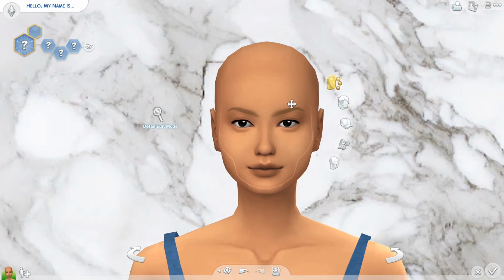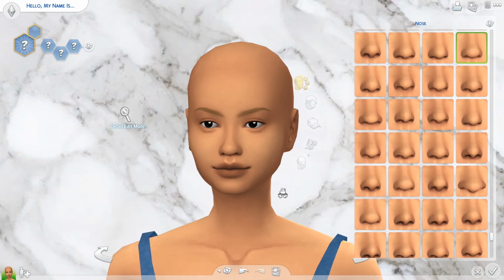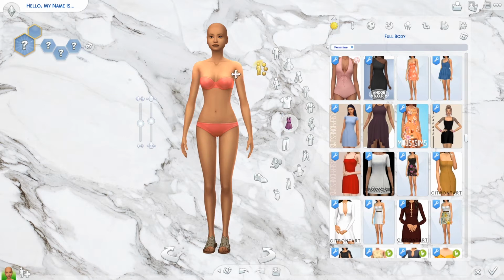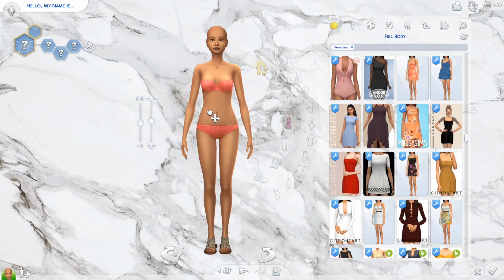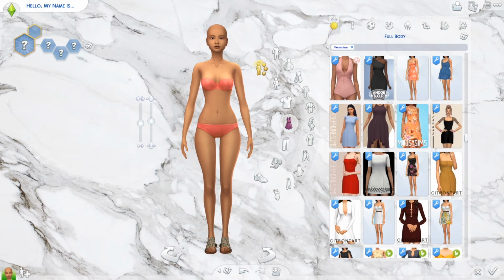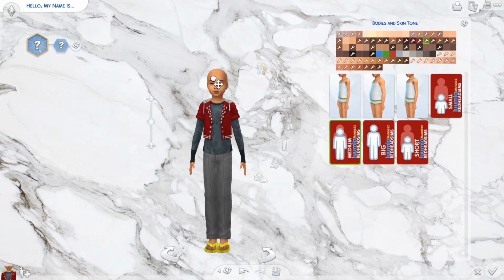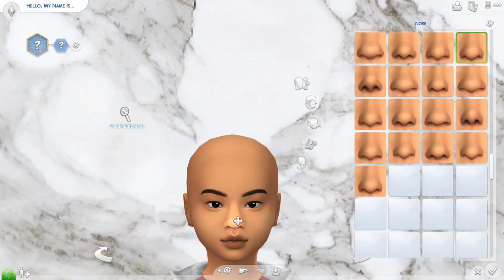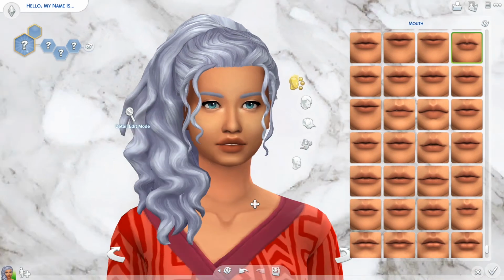Sims 4 CAS Sliders SHOWCASE + Links